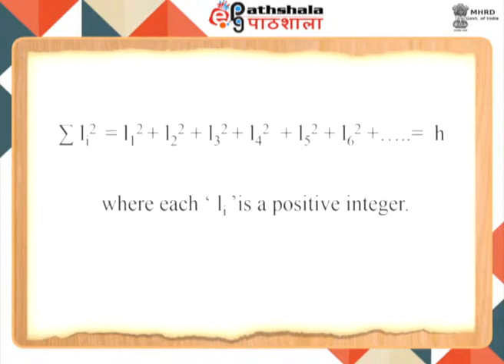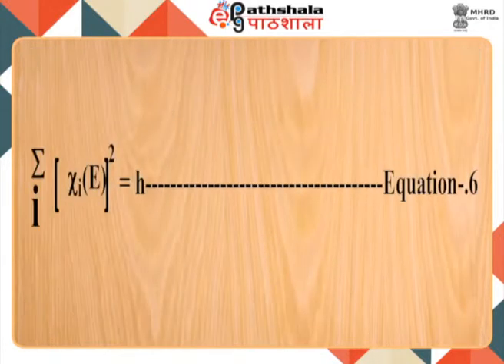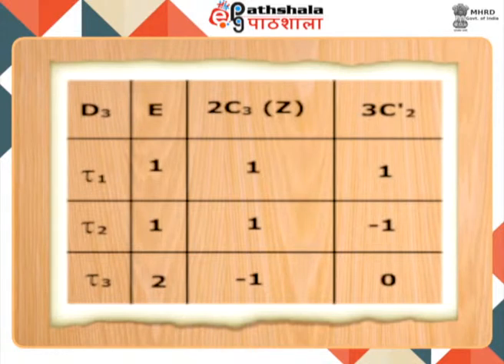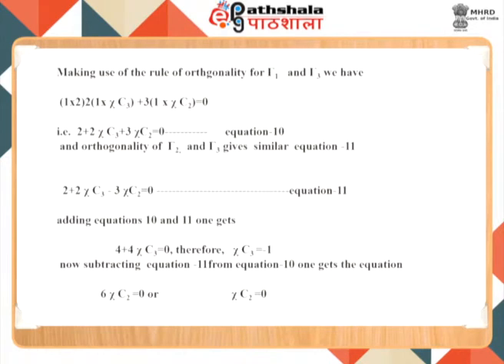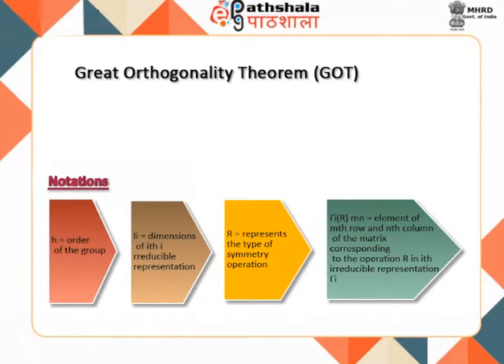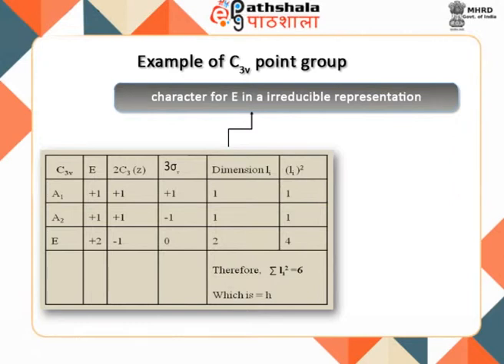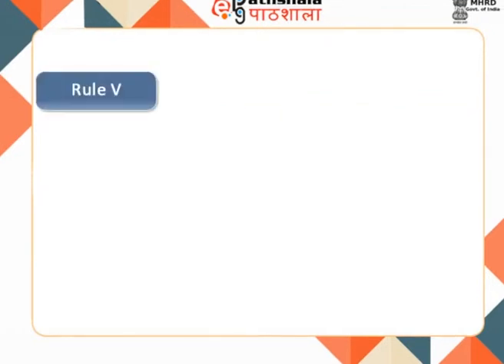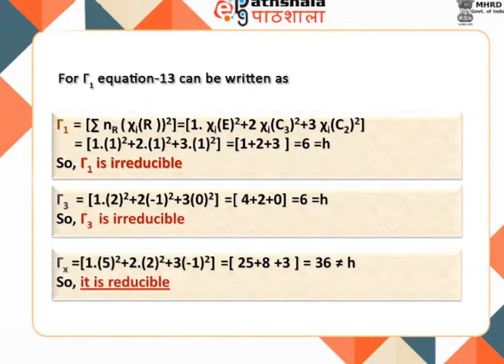Irreducible representation and Great Orthogonality Theorem part-2 (CHE )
Subject: Chemistry
Paper: Applications of molecular symmetry and group theory
Module: Irreducible representation and Great Orthogonality Theorem part-2